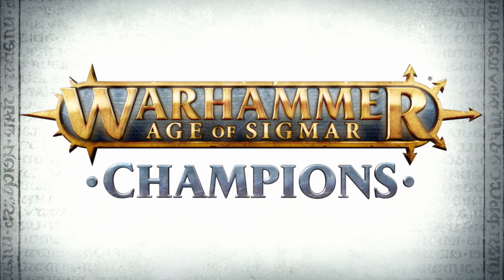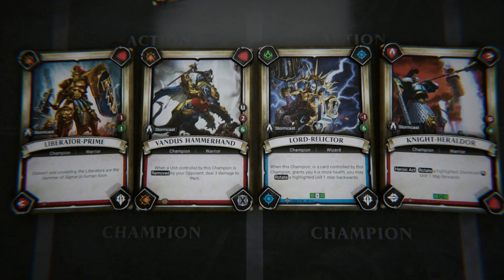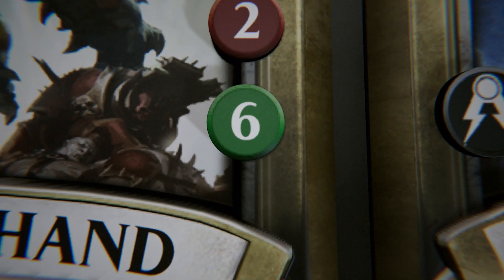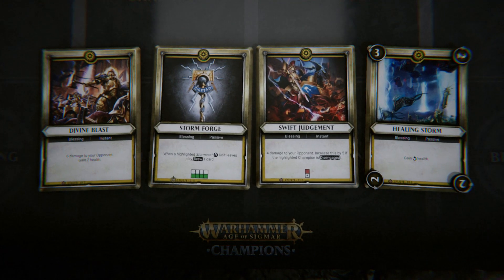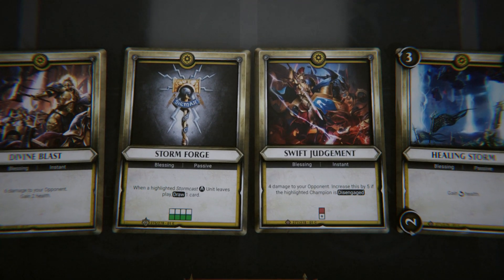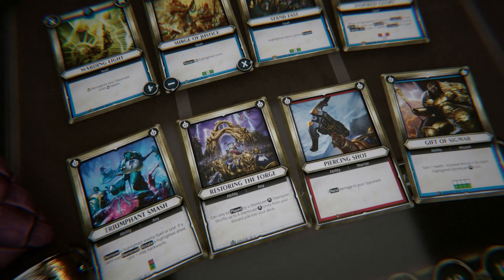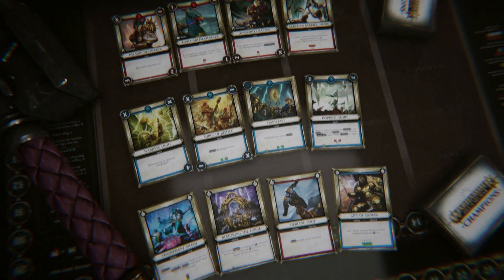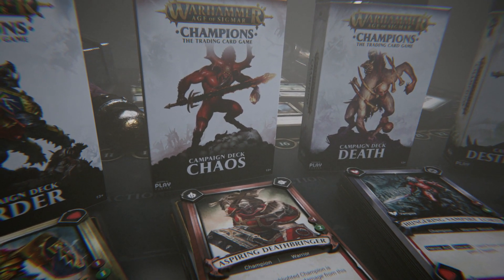Tutorial 2 - Deck Building (Warhammer Age of Sigmar: Champions)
The second tutorial for Warhammer Age of Sigmar: Champions, talking you through deck building!

Available now!